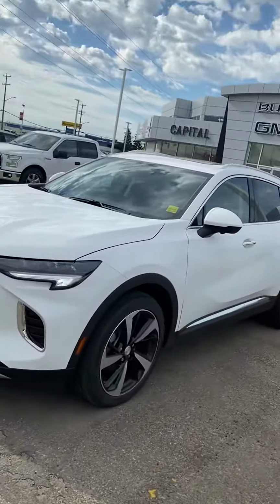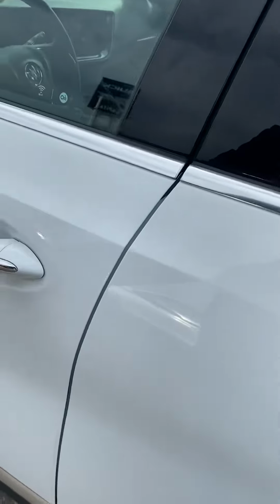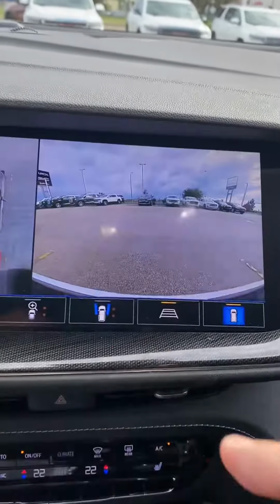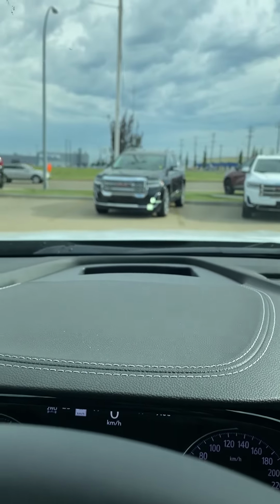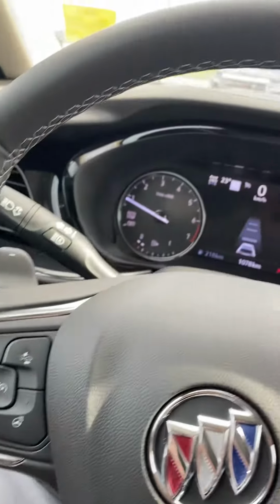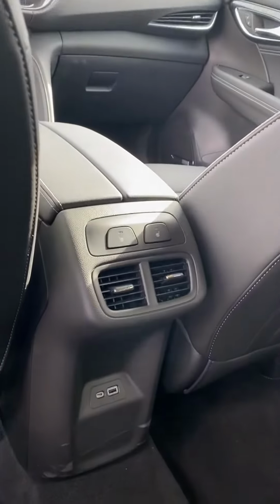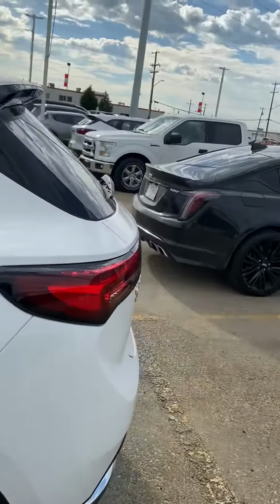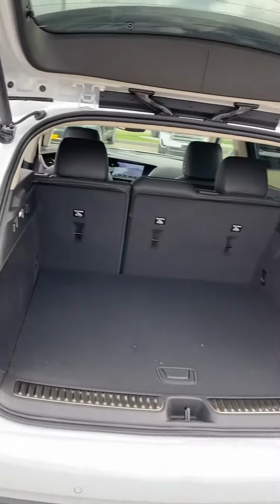2021 Buick Envision